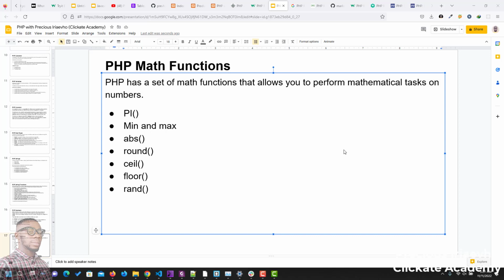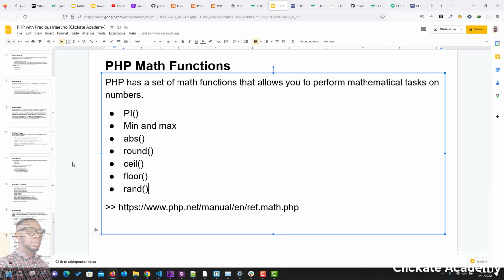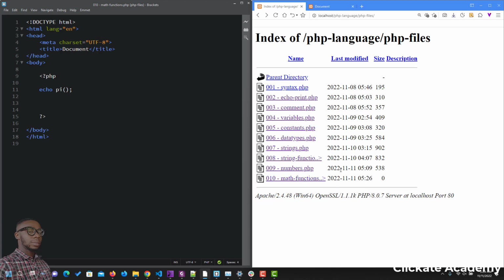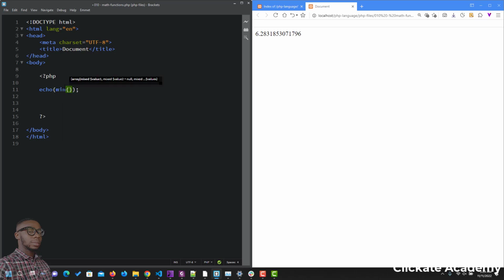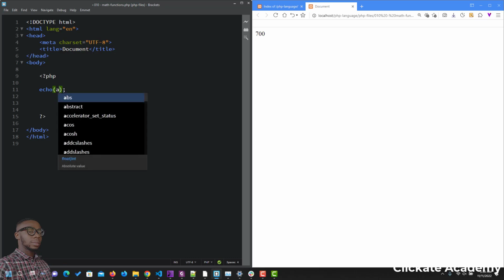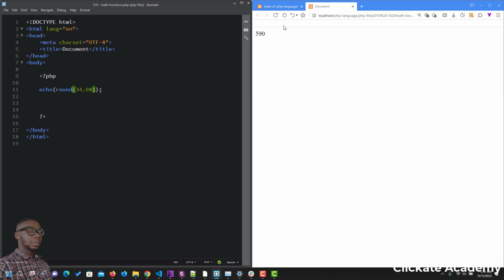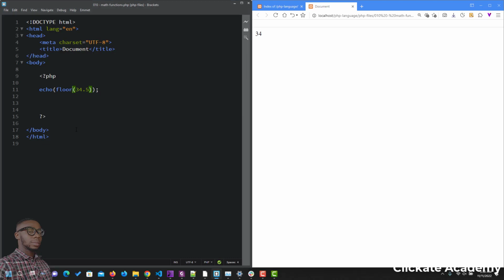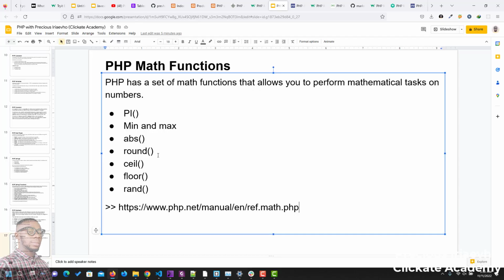013 - PHP Math Functions | PHP Tutorial for Beginners Full Course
013 - PHP Math Functions | PHP Tutorial for Beginners Full Course

In this video, we will be talking about the PHP Math Functions in PHP Tutorial for Beginners Full Course PHP Project.

PHP has a set of math functions that allows you to perform mathematical tasks on numbers.
PI()
Min and max
abs()
round()
ceil()
floor()
rand()

013 - PHP Math Functions | PHP Tutorial for Beginners Full Course